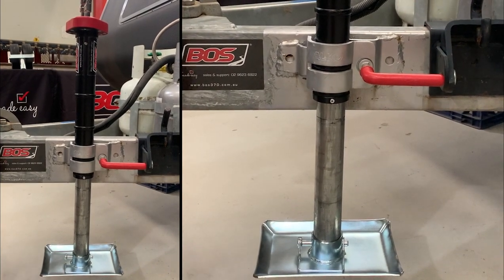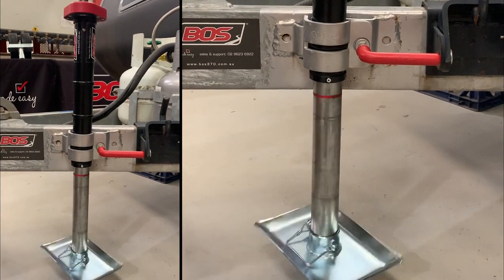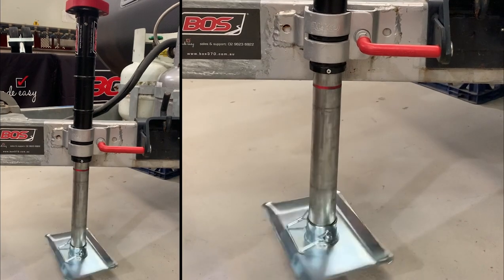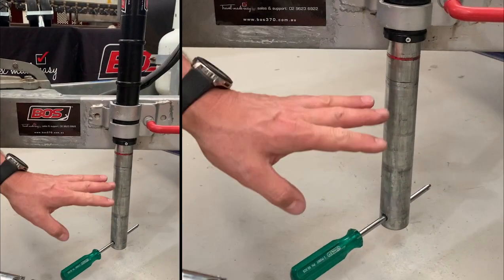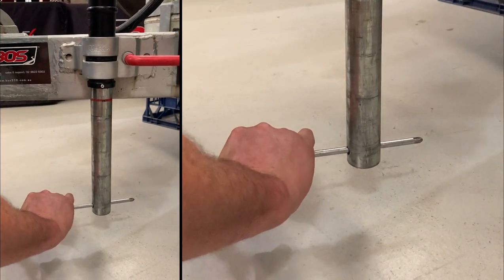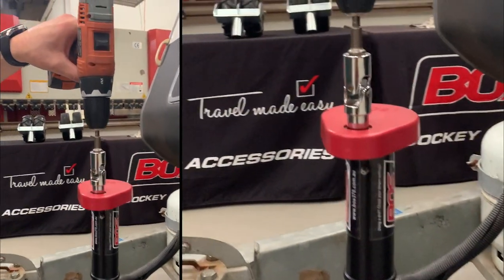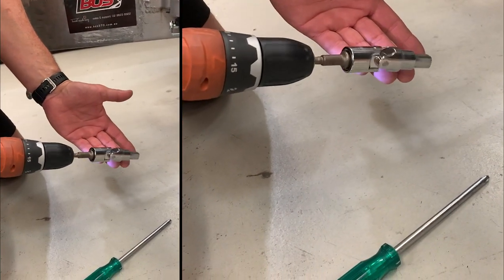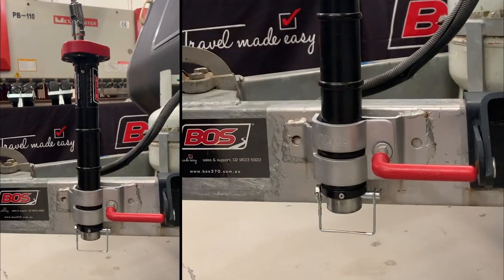Unlocking your BOS Jockey Unit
See how you can unlock your Jockey Wheel if you've accidentally gone too far up or down.